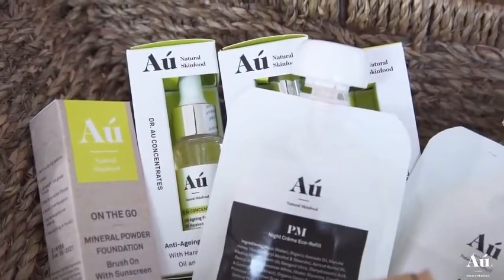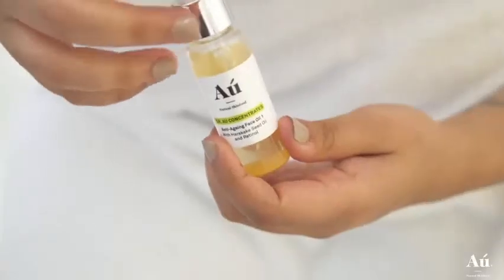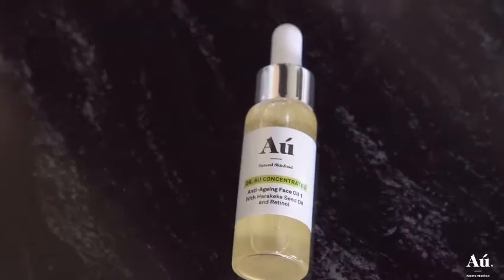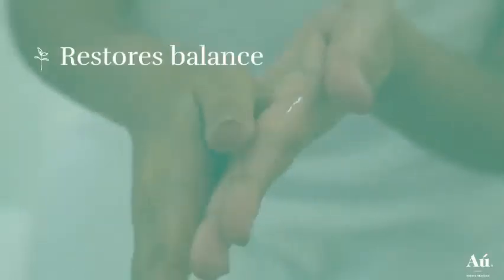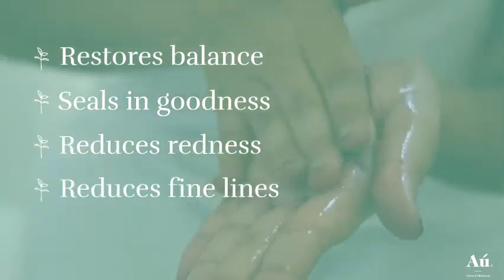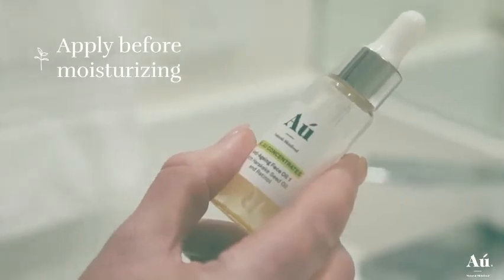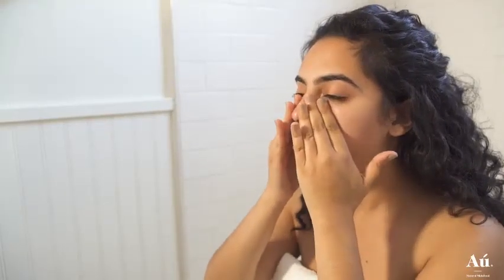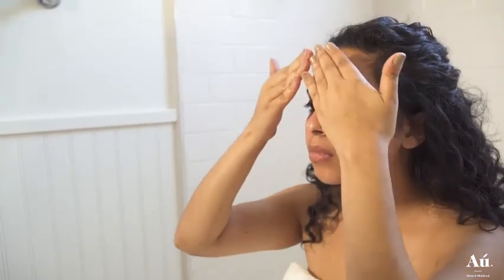Dr. Au Anti-Aging Face Oil Retinol Serum by Au Natural Skinfood - Promotes Youthful, Glowing Reviews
This is the best Face Oil in the marketplace with cheap price that you can easily afford.
Dr. Au Anti-Aging Face Oil Retinol Serum by Au Natural Skinfood - Promotes Youthful, Glowing Skin | Collagen Boosting Wrinkle Repair | No Oily Residue - Just Soft to the Touch Skin | Daily Moisturizer Reviews:
HOW TO USE FACE OIL: Apply after cleanser and lotion, add to your lotion, or even use in your hair. This amazing retinol serum is a dry oil that absorbs quickly to leave the skin soft and nourished; no oily residue - just soft-to-the-touch skin.
GOOD FOR YOUR SKIN: Skin is all unique and we only use ingredients that will feel good on YOUR skin. Oily, acne-prone, dry or combination - we’ve got your back! Au’s Face Oil has Moringa and Harakeke seed oils which play an important role in the regeneration and health of our skin cells.
WHAT IS SKINFOOD? Au Natural wants to improve your skin’s natural barrier. When your skin is “fed” what it needs it is healthy. We work to use raw natural ingredients to feed the skin, encouraging natural repair.
EVERYTHING FROM NATURE: Concerned about the growing list of unpronounceable ingredients in skincare, we developed and use raw natural ingredients to feed the skin. Our products encourage and assist in natural repair you can count on.
CARE FOR YOUR SKIN WHILE SAVING THE PLANET: Our ingredients are ethically sourced and grown. All products are natural, BPA Free, Cruelty Free, Paraben Free, and have no microbeads. You don’t have to compromise the planet to get healthy, luminant skin.

Dr. Au Anti-Aging Face Oil Retinol Serum by Au Natural Skinfood - Promotes Youthful, Glowing Skin | Collagen Boosting Wrinkle Repair | No Oily Residue - Just Soft to the Touch Skin | Daily Moisturizer